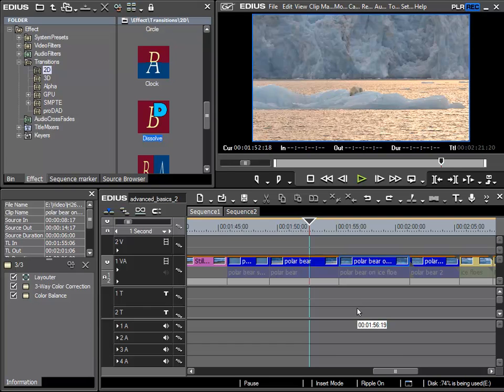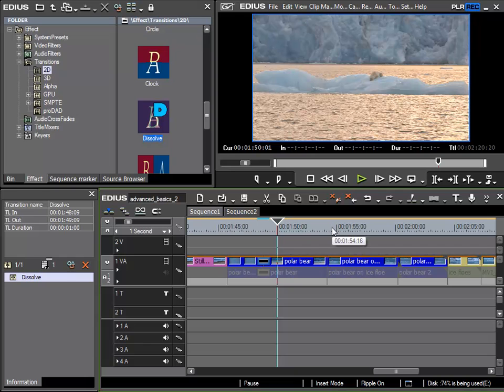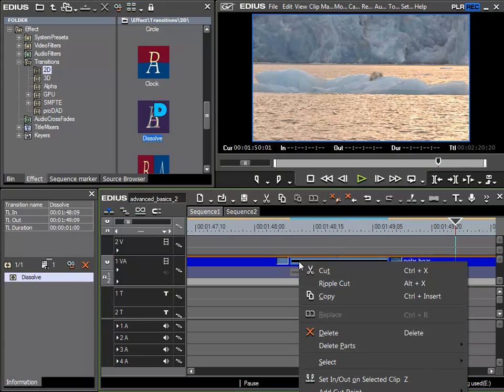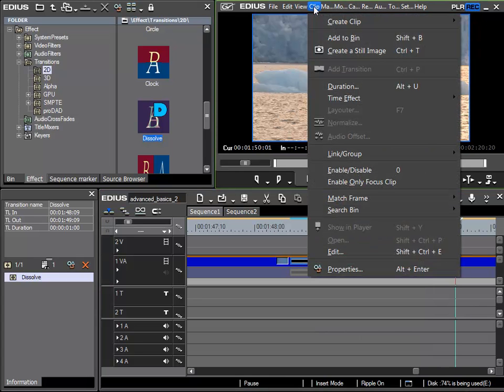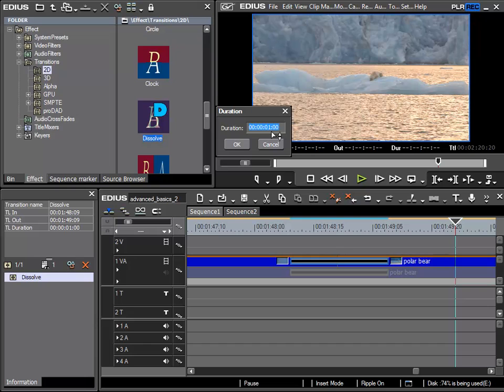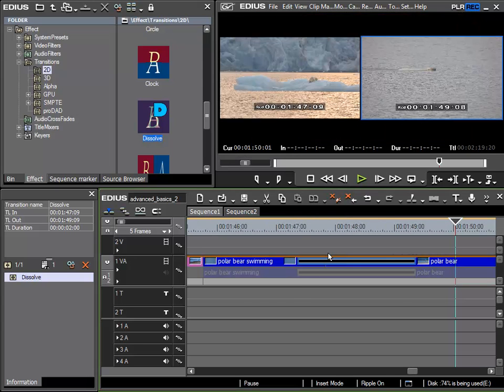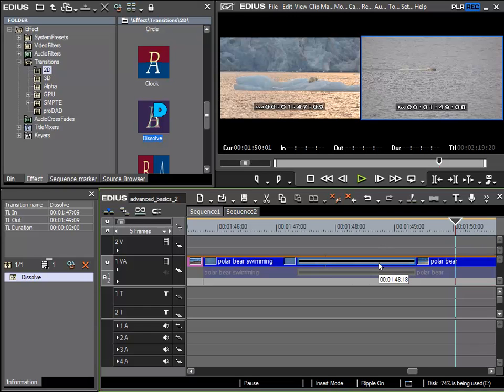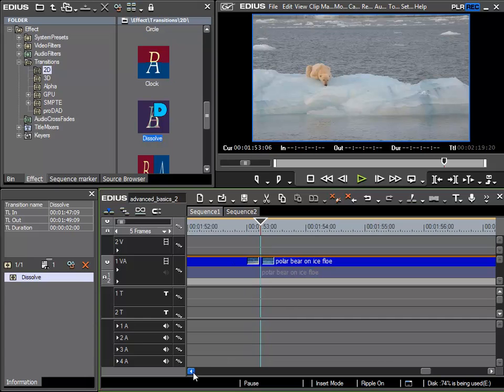130. Setting the Transition Length.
Setting the transition length.